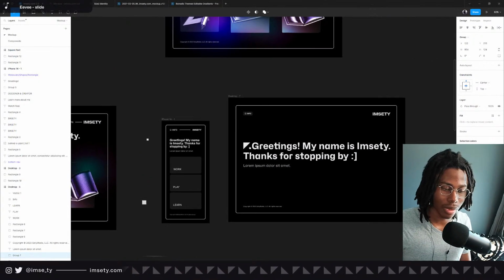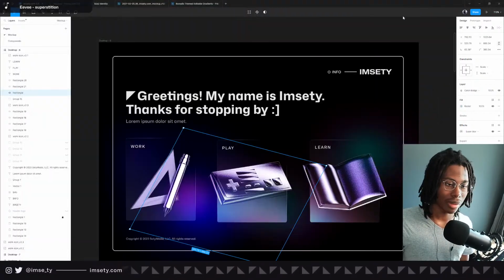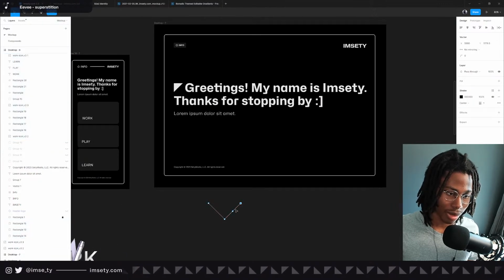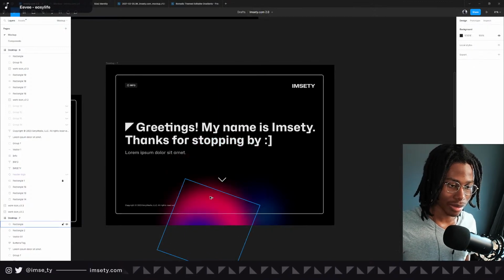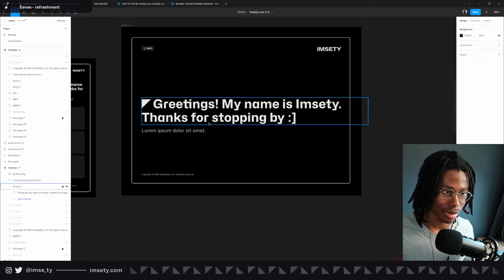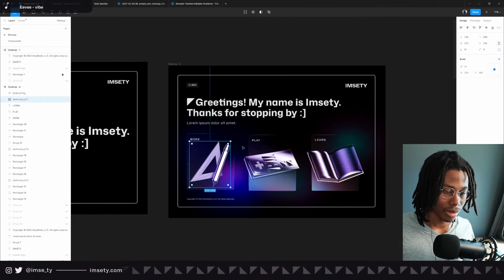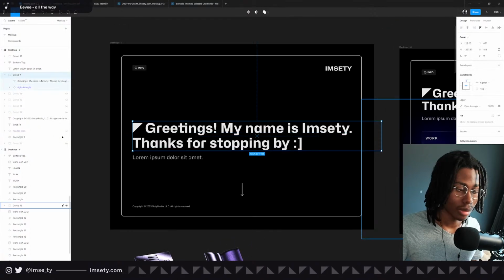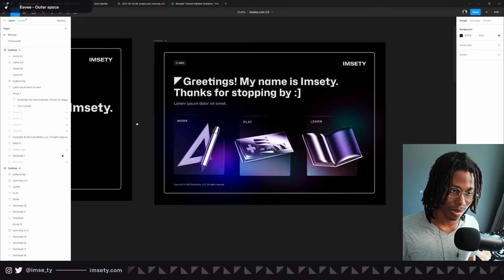Blitz Stream! How fast can I go? Building my website LIVE! Ask questions and chat! :]